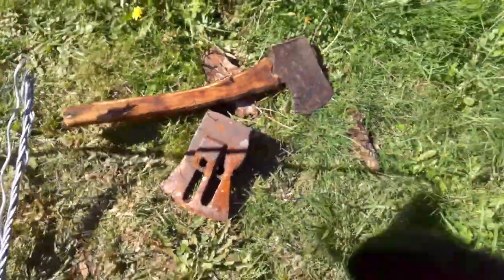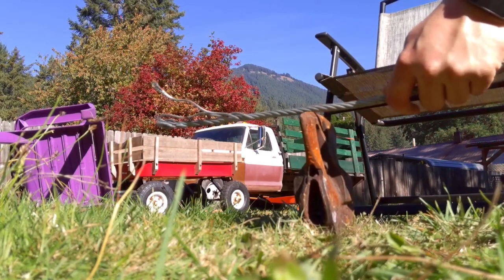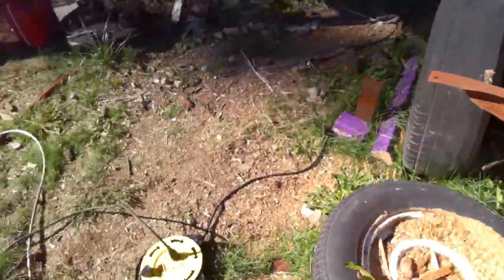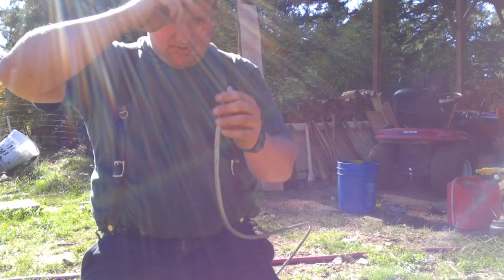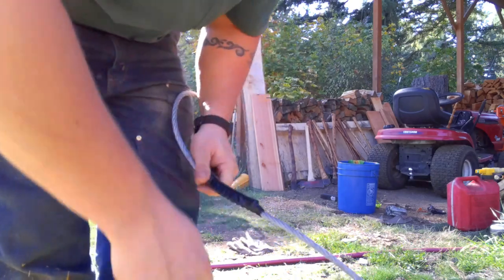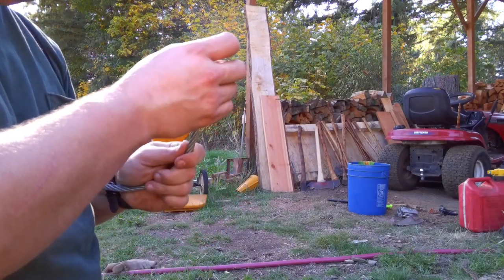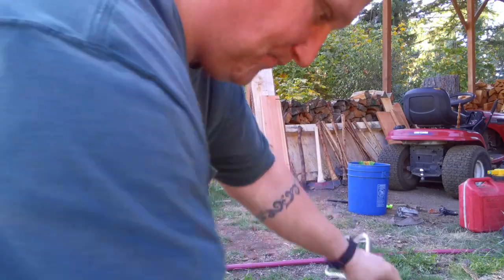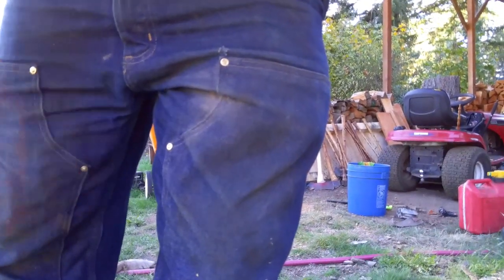How to fix a cable/haywire/wire cable/winch cable.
Showing how I fix broken cable, haywire, winch cable with farmer eye and cable clamps